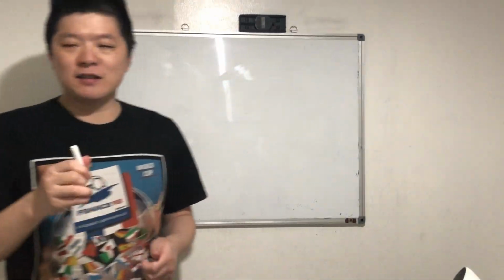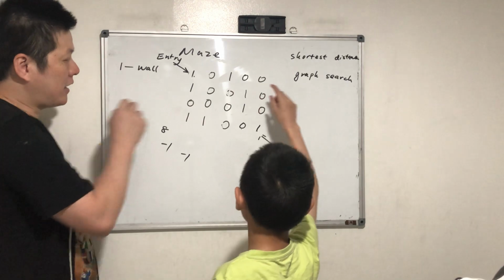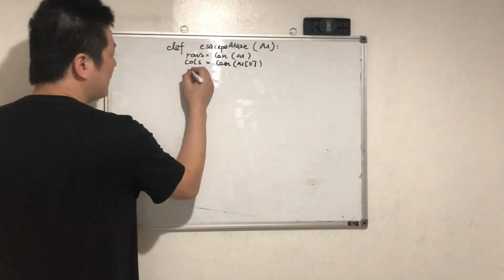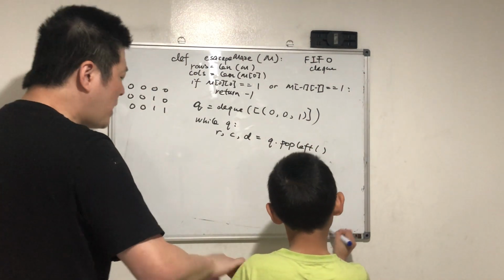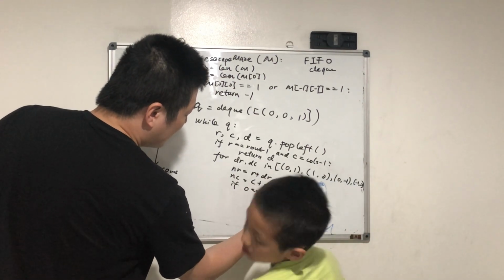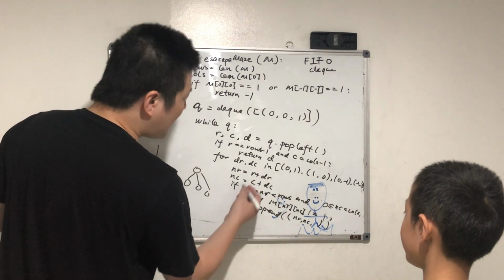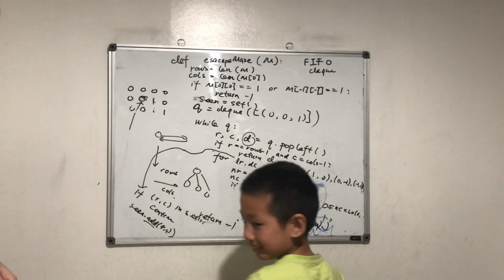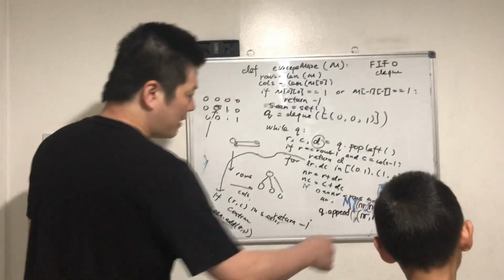Day 159 - Teaching Kids Programming - Escape Maze by Breadth First Search Algorithm